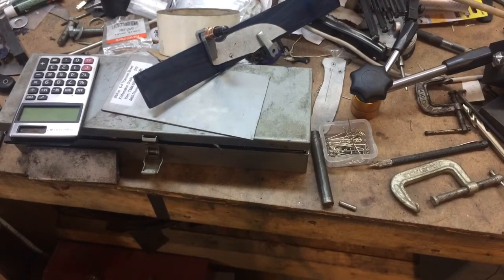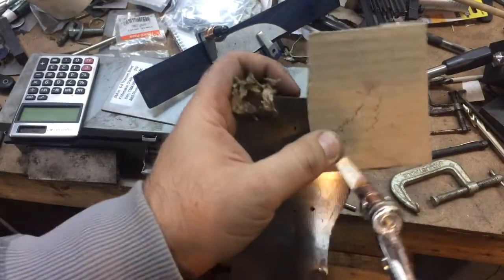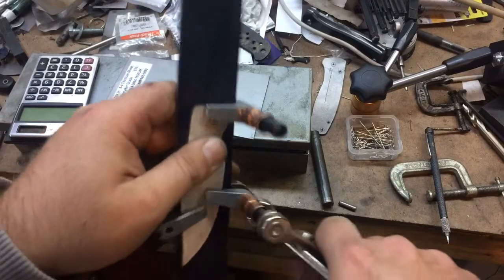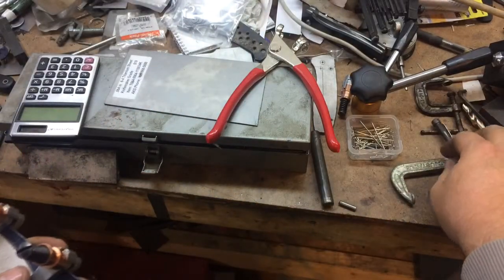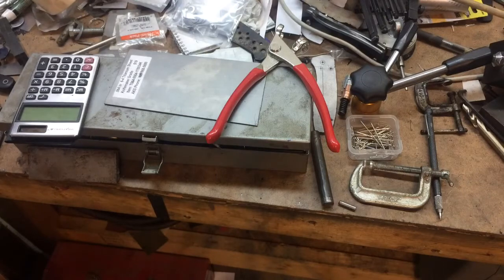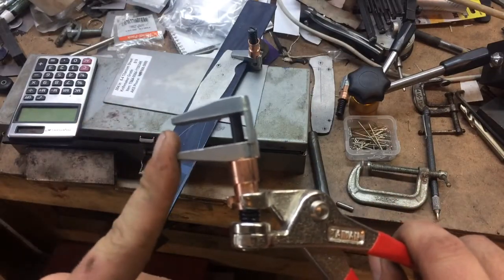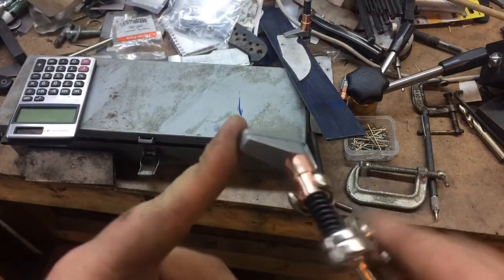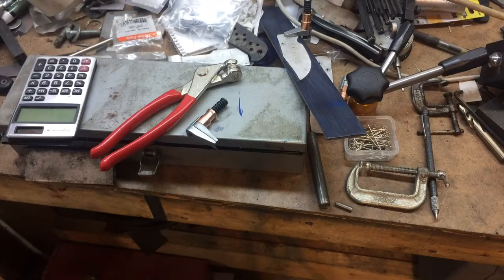Tool Review/shop tip: Cleco Clamps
Using Cleco clamps for knife making.